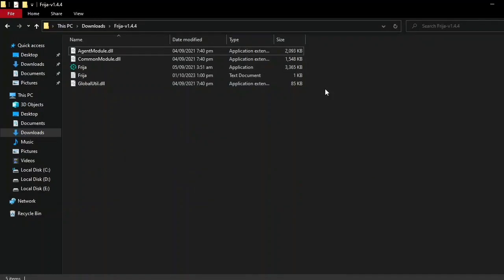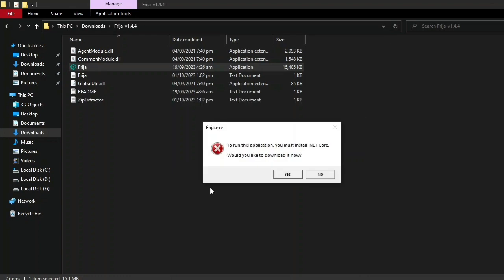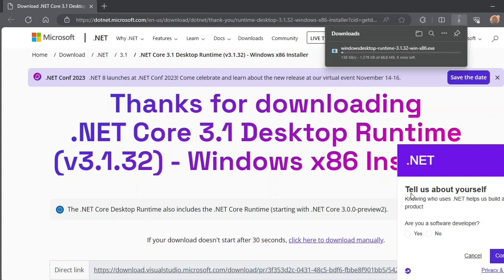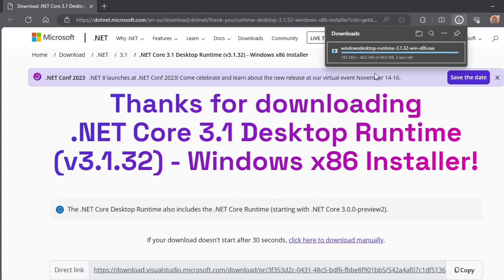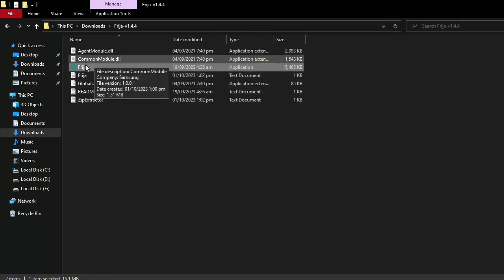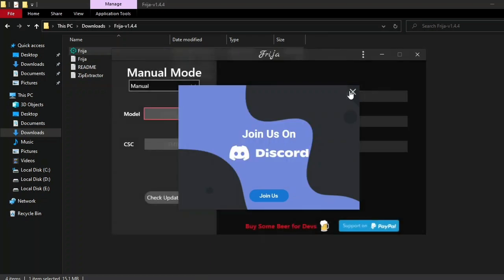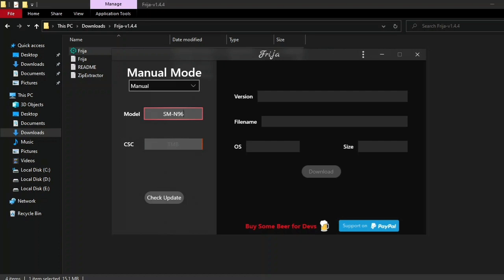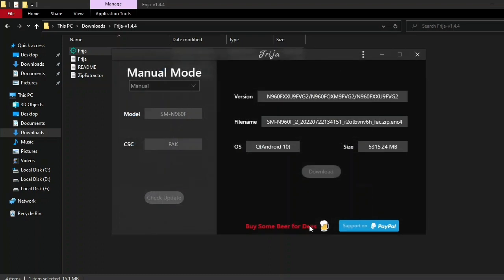HOW TO UPDATE FRIJA TO THE LASTEST VERSION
FRIJA got a new update and this is how to update your current frija to the latest version. ENJOY!

LINKS:

HOW TO USE FRIJA TO DOWNLOAD OFFICIAL SAMSUNG FIRMWARE FOR FREE !!!

OFFICIAL FRIJA ON GITHUB

THE COMPLETE GUIDE

ALL TUTORIALS